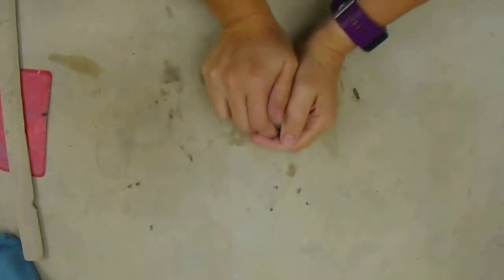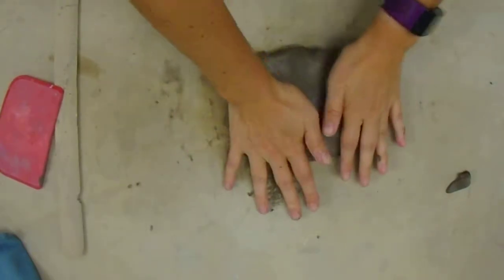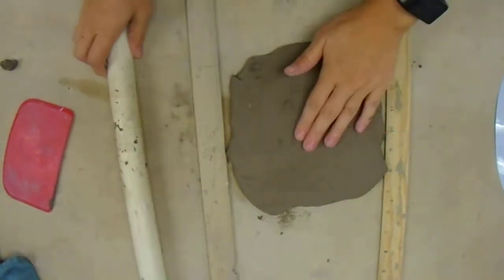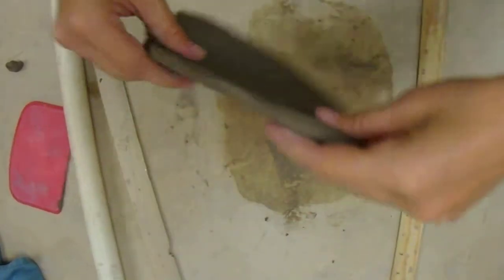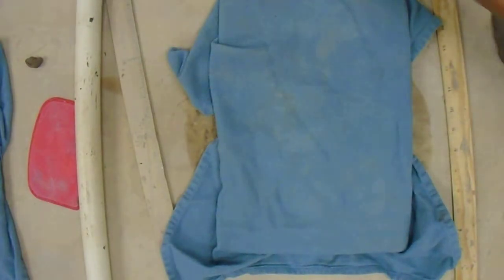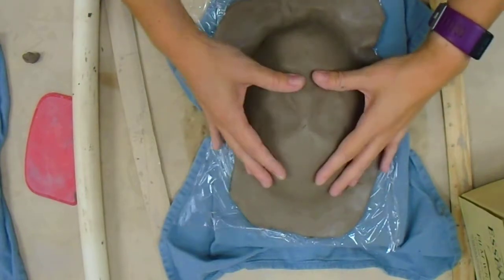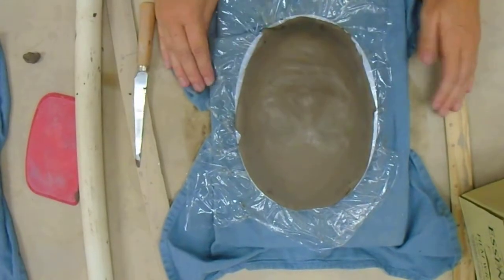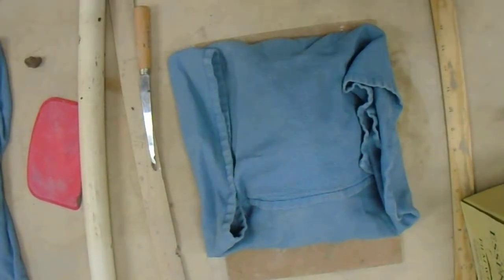Ceramic Mask: Rolling Clay Slab